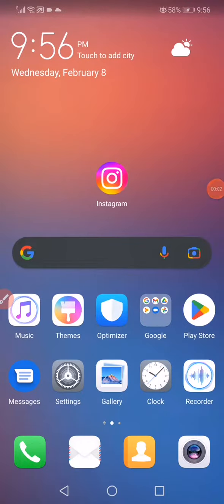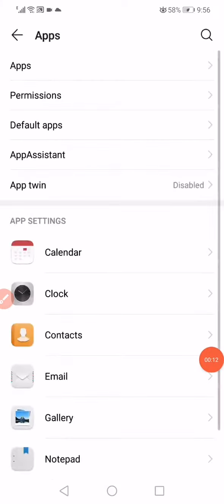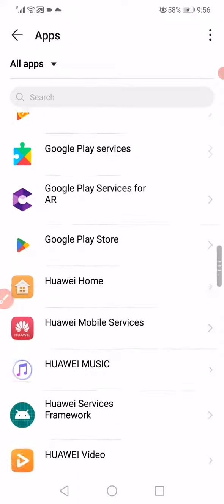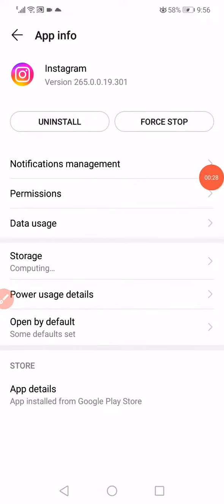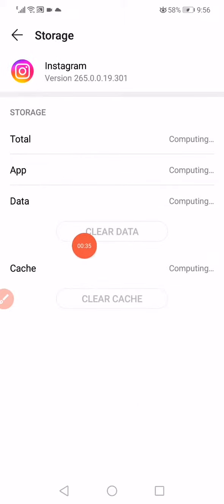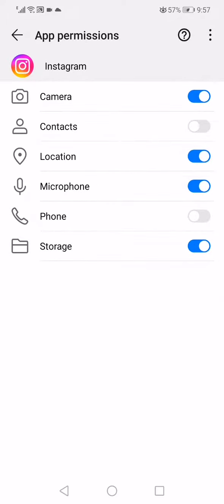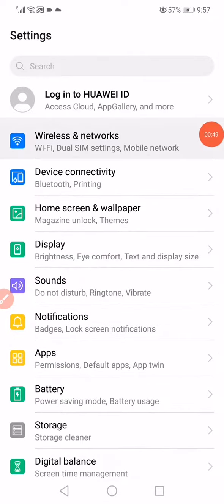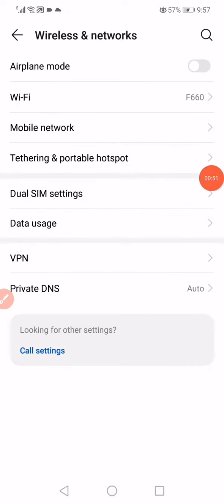Instagram Story failed to upload Problem FIX - What should I do Story is not uploading on Instagram